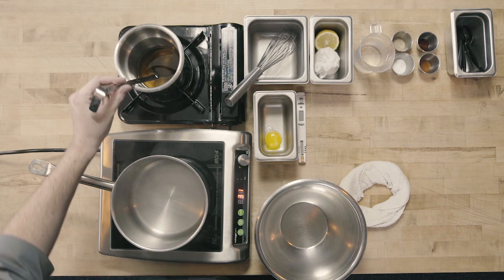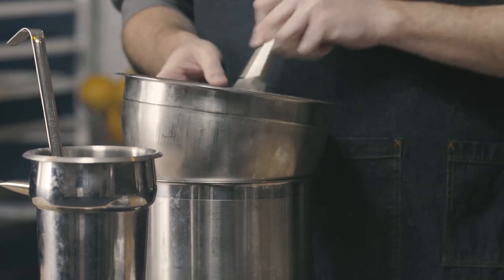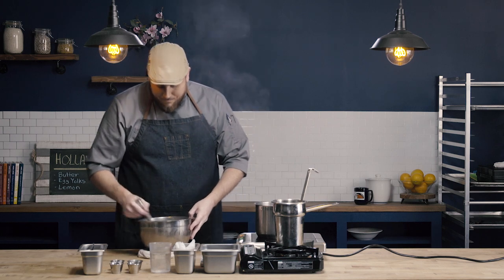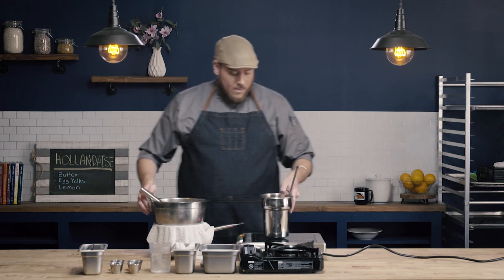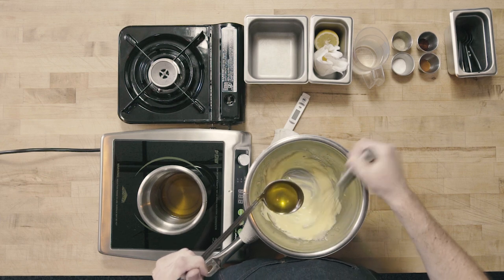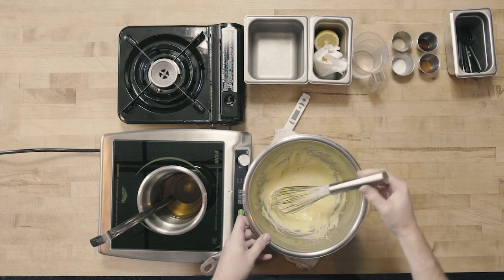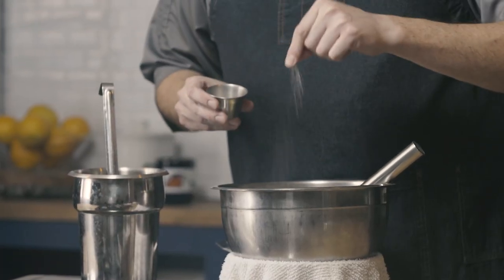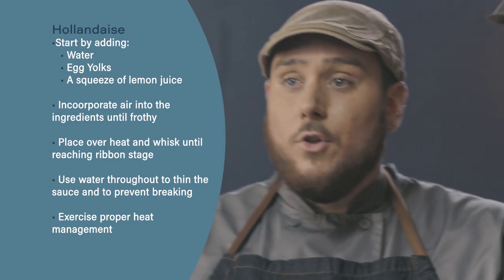Hollandaise, Ep. 18